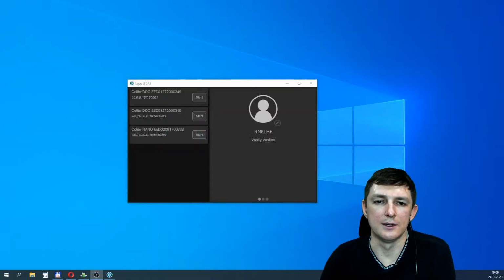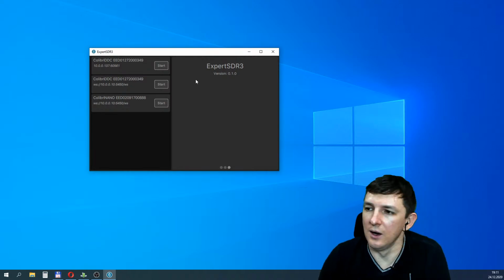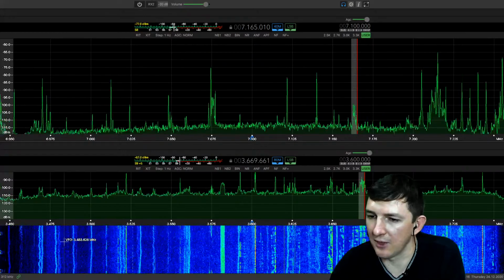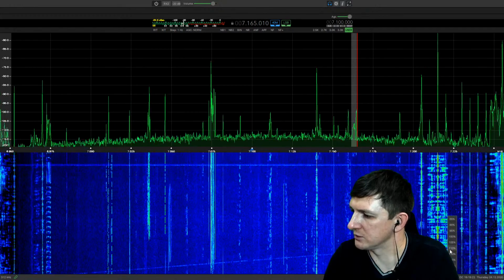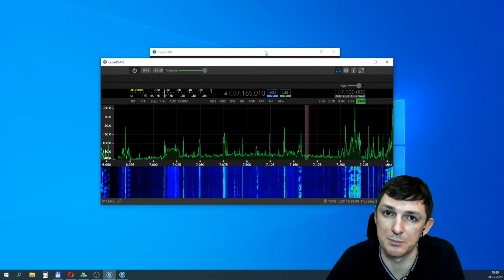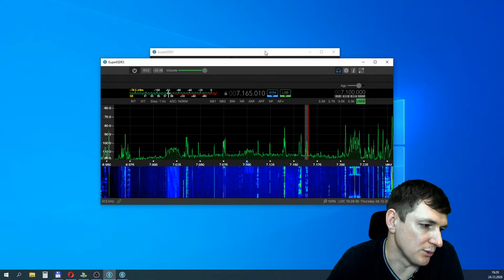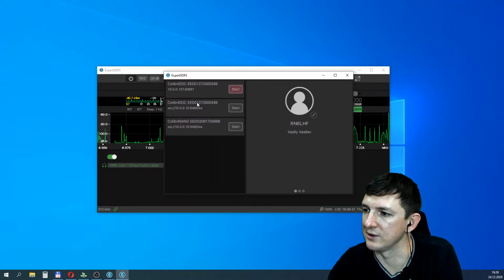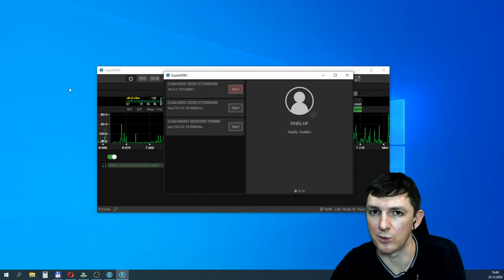ExpertSDR3 - first steps!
Will see an interface of ExpertSDR3 software. Will discus next steps.